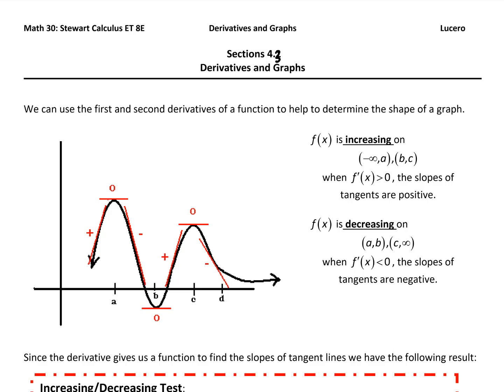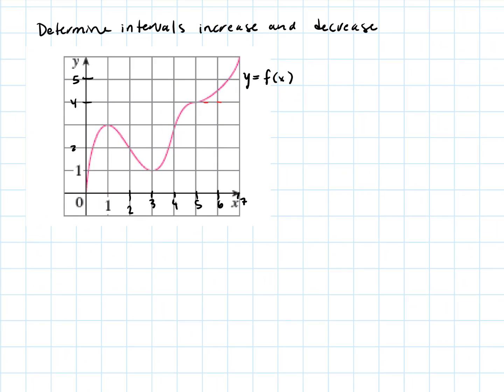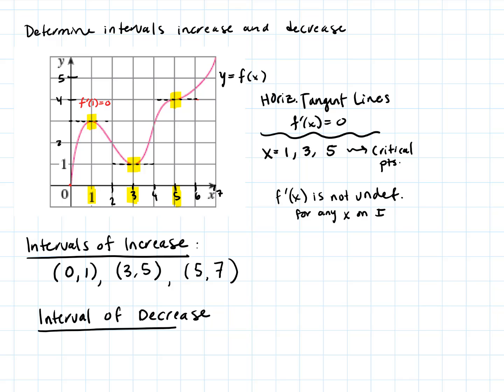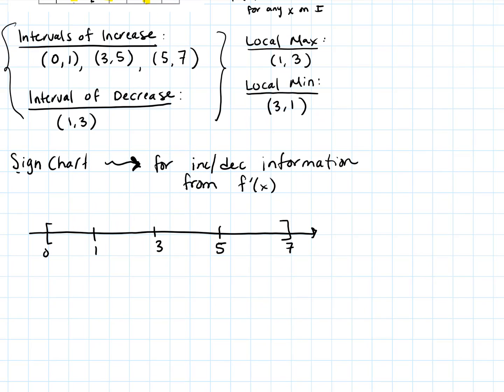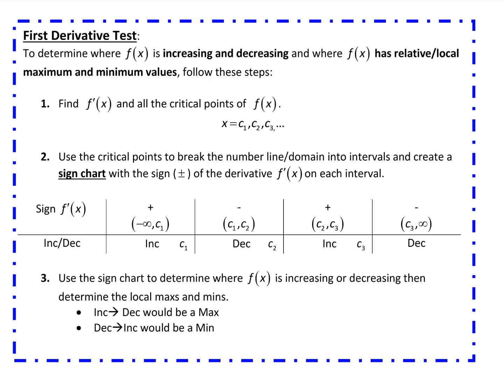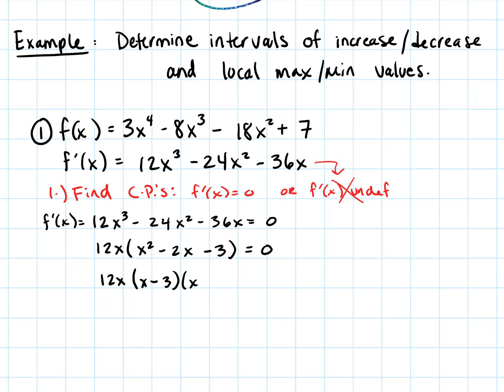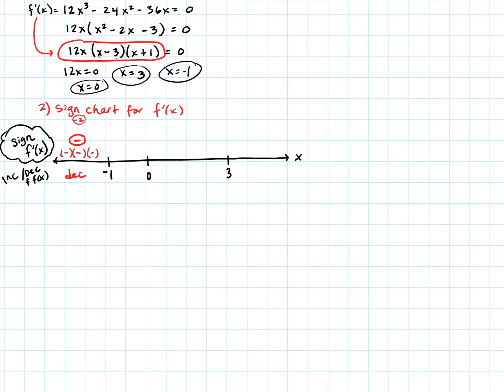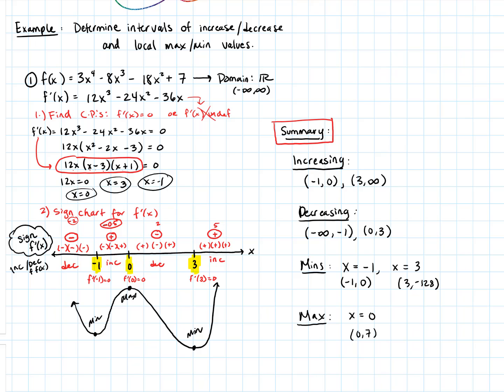4_3 Graphs and First Derivative Test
Exploring what the first derivative tells us about the graph of a function. Discussion of finding intervals of increase/decrease and local maximum/minimum values of a graph.  Includes one graphical example and one polynomial example.  Corresponds with Section 4.3 What the Derivative Tells Use in Briggs/Cochran Calculus ET 3E and/or Section 4.3 How Derivatives Affect the Shape of the Graph in Stewart Calculus ET 8E.